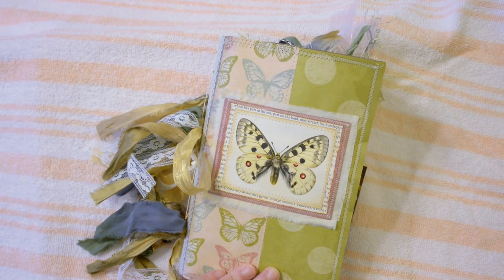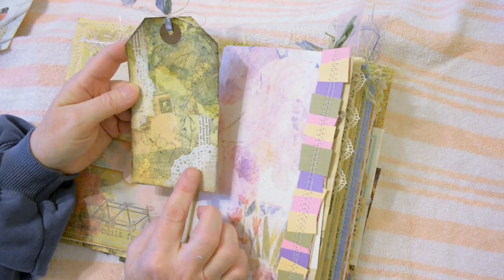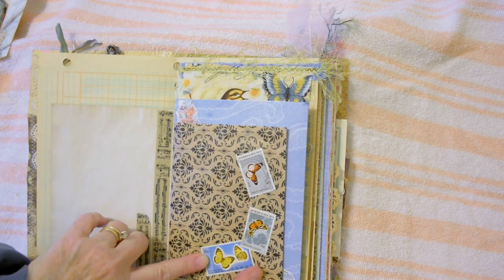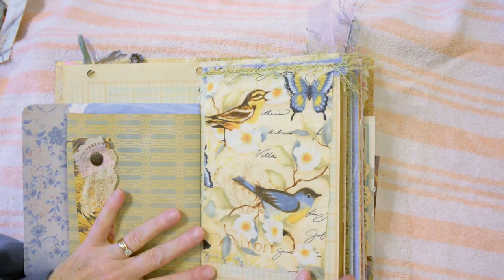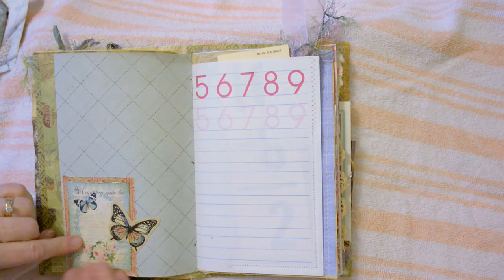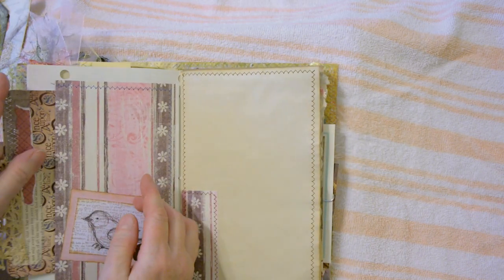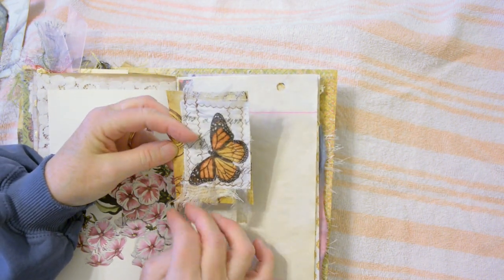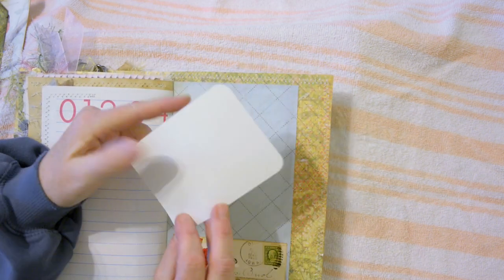Soft Cover Butterfly Junk Journal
Junk Journal, 6"X9", Two signatures, 80 pages.
Butterflies, birds, flowers. Machine stitching, pockets, Tags, maker's own photography.